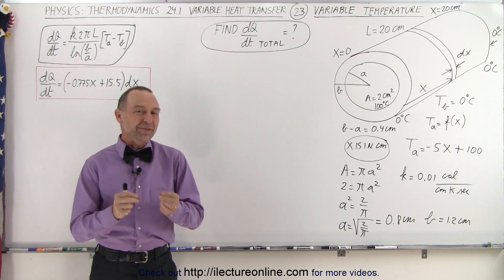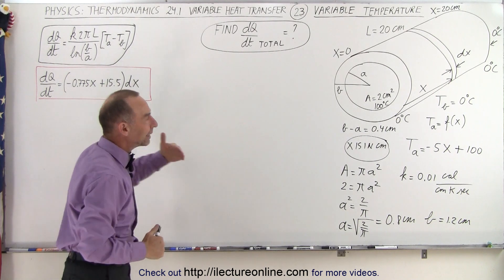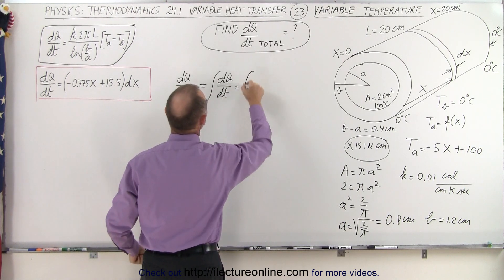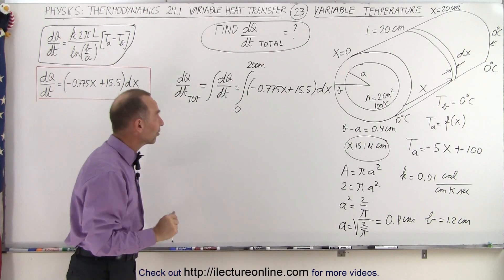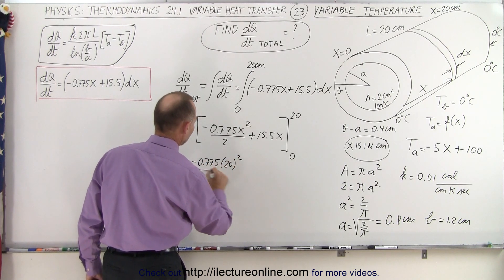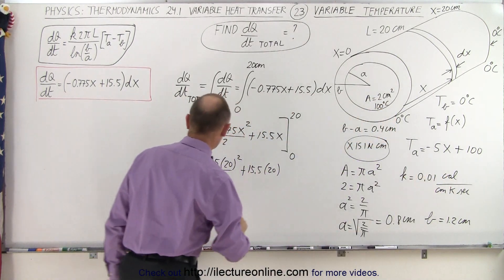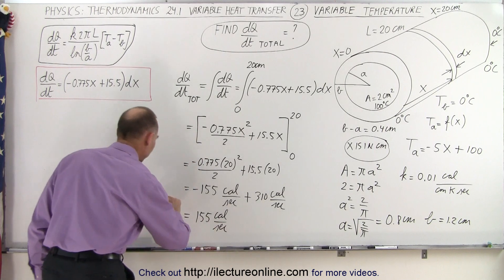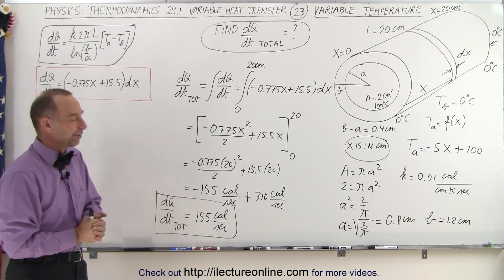Physics 24.1 Variable Heat Transfer (23 of 25) Variable Temperature dQ/dt?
In this video I will use the heat transfer per unit time as a function of position equation, (dQ/dt)(x)=?, to find the total heat transfer, (dQ/dt)(x)Total=?, across a wall of a cylinder where one end of the cylinder is 100 degrees C and the opposite end is at 0 degree C.